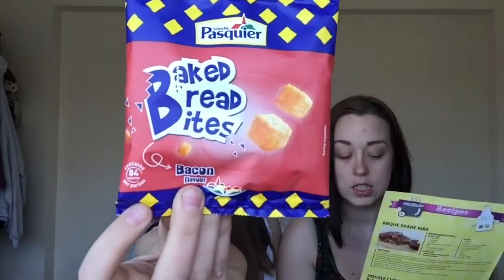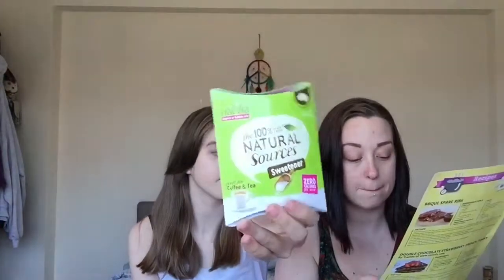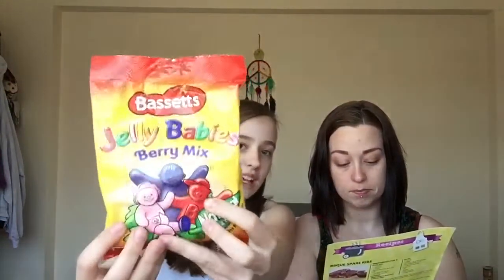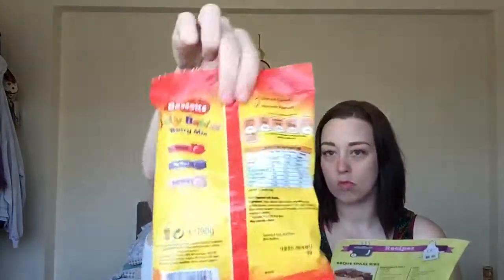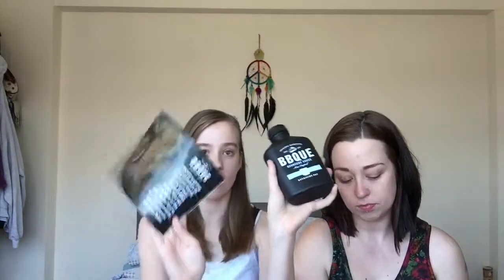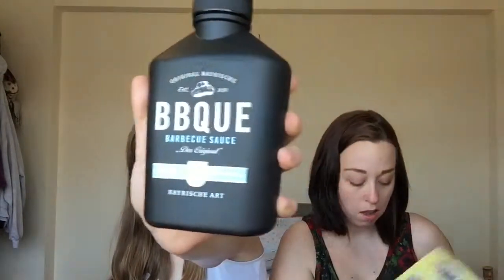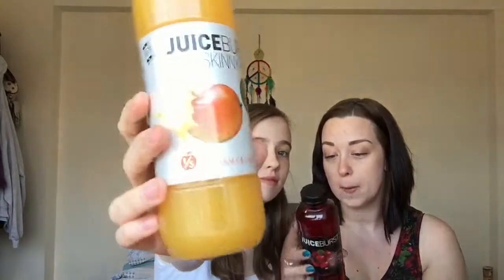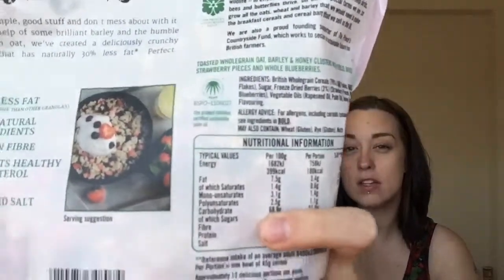Degustabox | March 2015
This is our first purchase of the Degustabox ,
which is a monthly Suprise subscription box